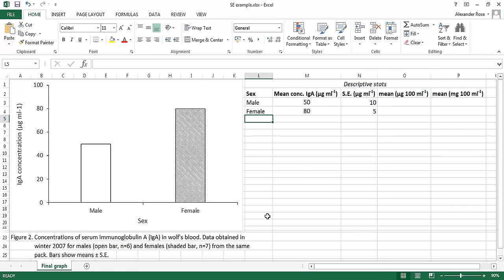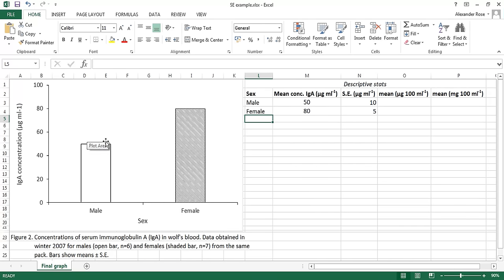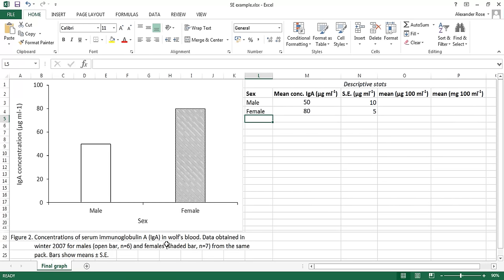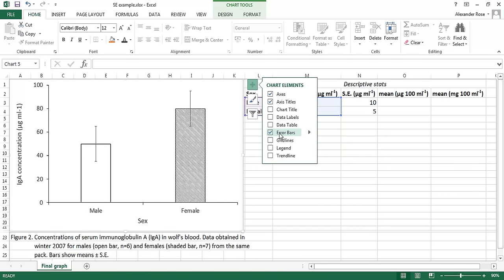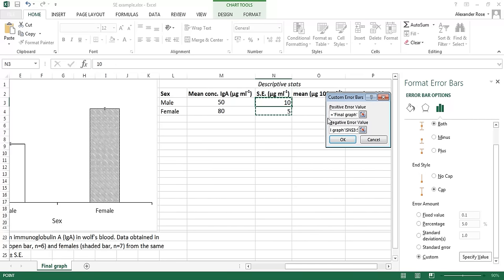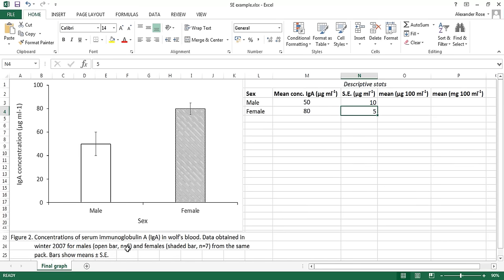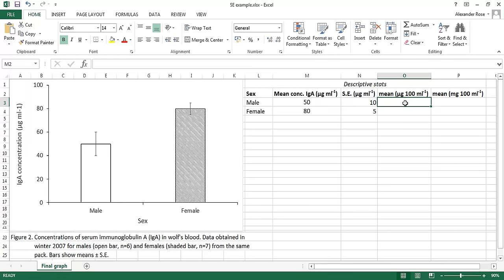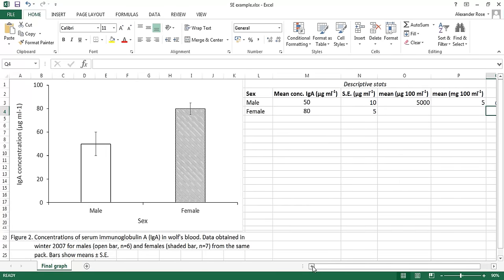Custom error bars on Excel 2013 tutorial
Guide to adding custom error bars to a bar plot in Microsoft Excel 2013.